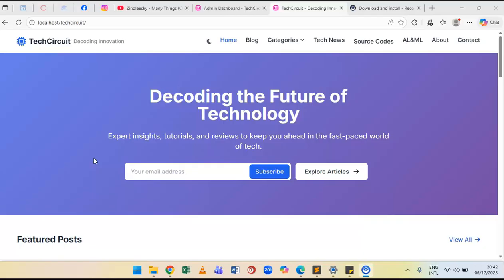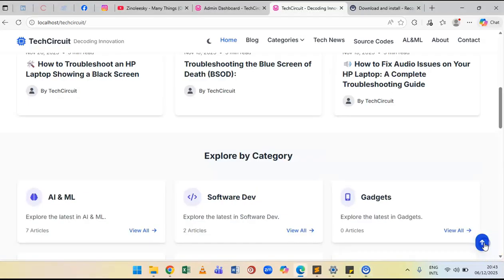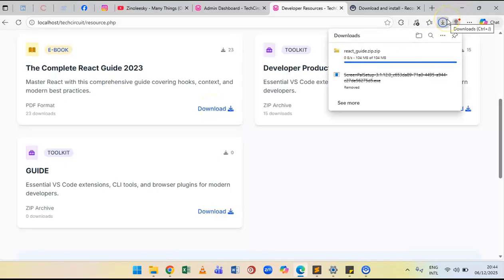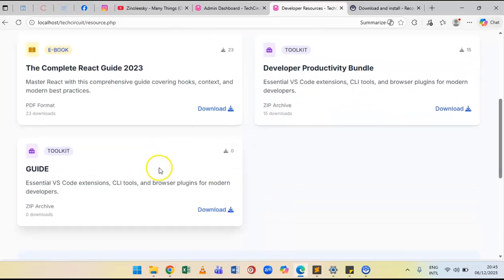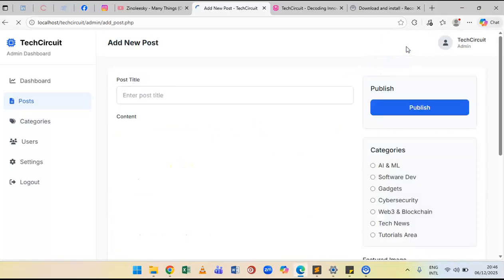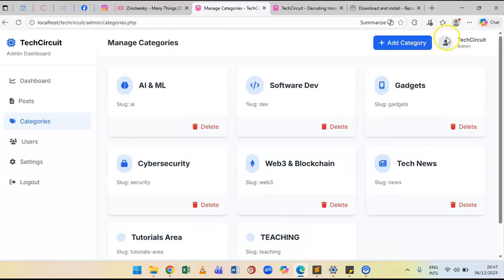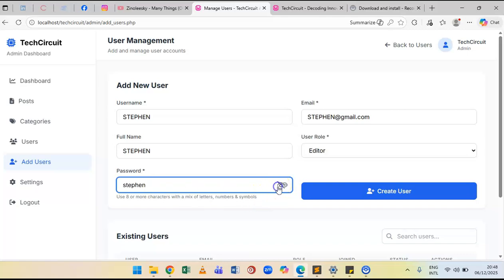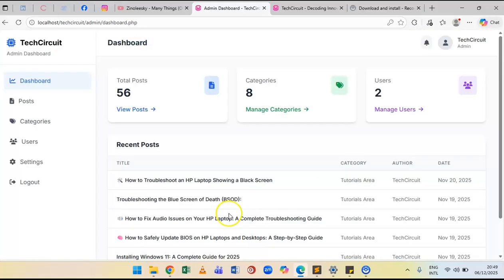🚀 Build a Complete Blog System with DeepSeek AI (Full Tutorial + Free Source Code)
🚀 Build a Complete AI-Powered Blog System with DeepSeek AI (Full Tutorial + Free Source Code)

Want to create a smart blog system that generates content automatically using AI? In this step-by-step tutorial, you’ll learn how to build a fully functional blog management system using DeepSeek AI and SQL, from setup to automation.

Whether you’re a beginner developer, AI enthusiast, or content creator, this video shows you how to save time, scale content production, and integrate AI into real-world applications.

✅ How to set up and configure DeepSeek AI
✅ How to connect and manage a SQL database
✅ How to automate blog content generation using AI
✅ Full coding walkthrough (backend logic explained clearly)
✅ Best practices for optimizing AI-powered workflows

⏱️ Timestamps
00:00 – Introduction
01:15 – DeepSeek AI setup
03:45 – SQL database integration
06:30 – AI-powered content automation
10:00 – Final walkthrough & results

🛠 Recommended Tools
🔹 SQL Database (MySQL / MariaDB)

👨‍💻 This tutorial is perfect for:
• Web developers
• AI & automation enthusiasts
• Students & researchers
• Bloggers looking to scale content
• Anyone learning AI-powered systems in 2025